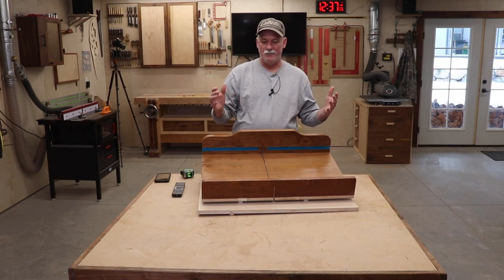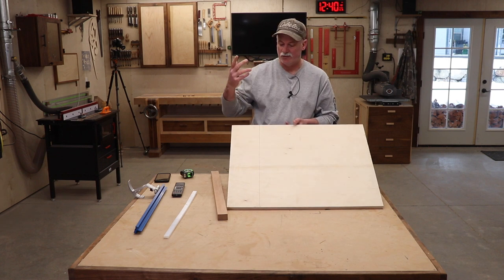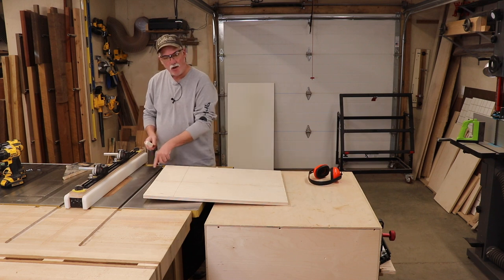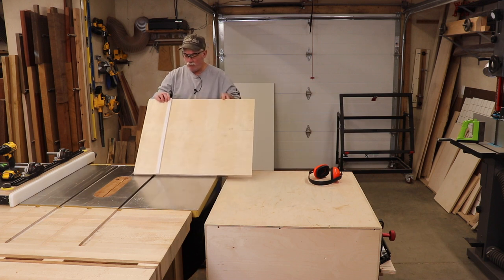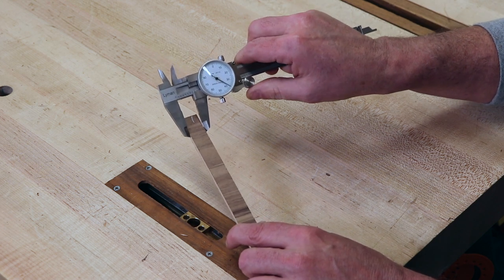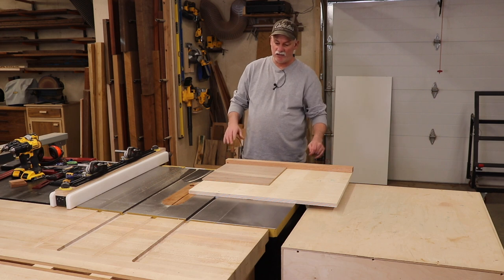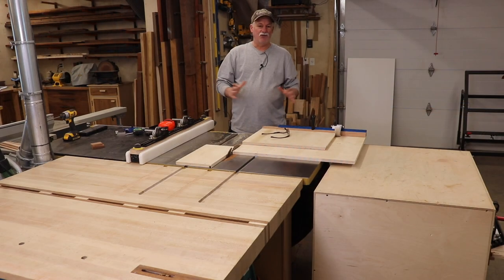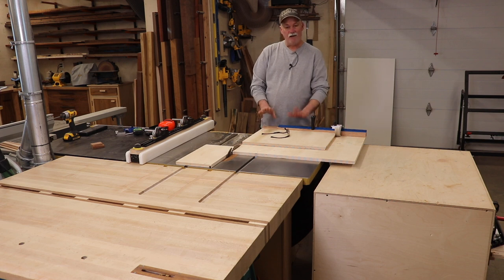Panel Sled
I’m a huge fan of the panel sled in the shop vs the traditional cross cut sled.  Probably my most often used sled!  I wanted just a couple different features on the one that I’ve been using for years so, decided to build a new one and add those features.  Quick build for a sled that’s a daily user in my shop!